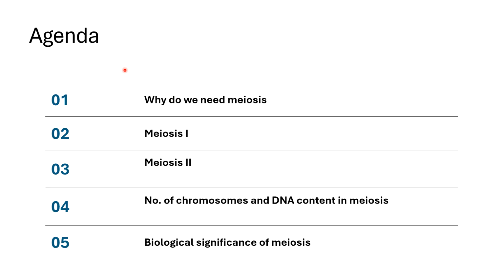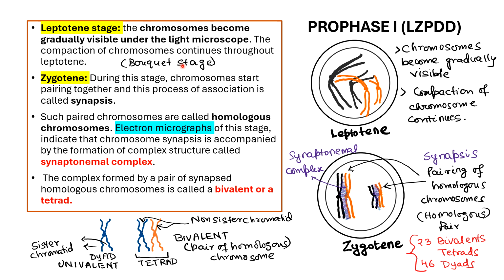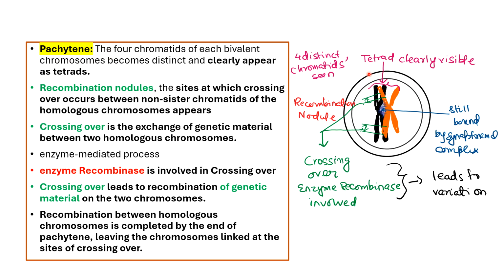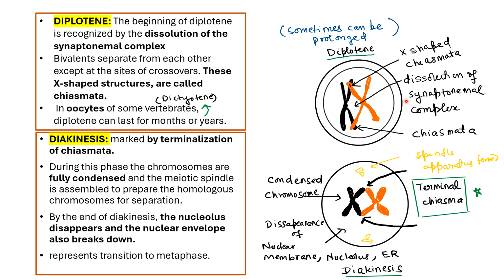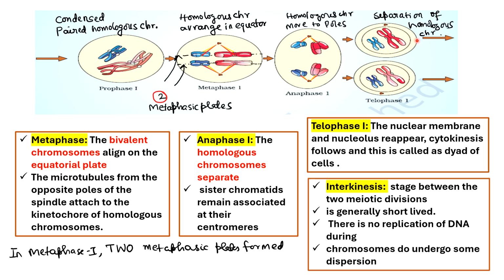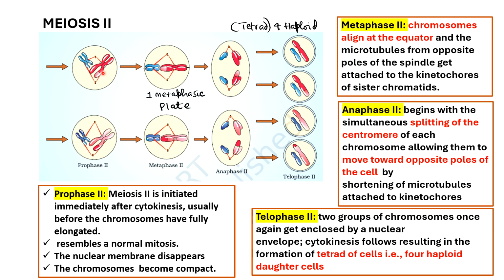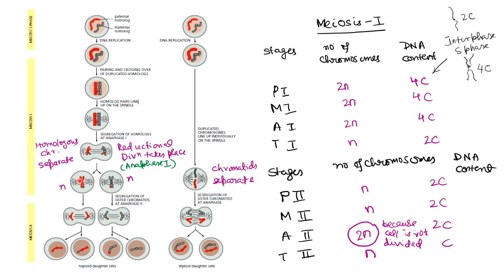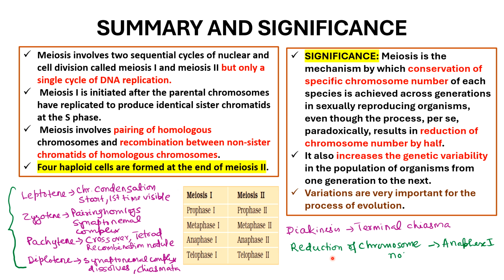Cell cycle and Division part 2 (CBSE Class 11th)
Hello everyone !!! Welcome  to Biology lessons with Kalyani. I am your Biology coach Dr. Kalyani. I am excited to share with you all Part 2 of the chapter  "Cell cycle and Cell Division" with you all. We will be learning about meiosis in detail here. All the key concepts are discussed as per CBSE class 11th syllabus.
This video is a perfect academic resource for class 11th students, NEET preparation as well as for others who need a conceptual review.